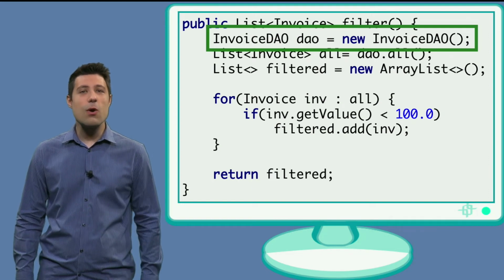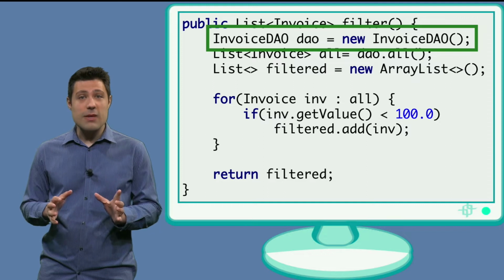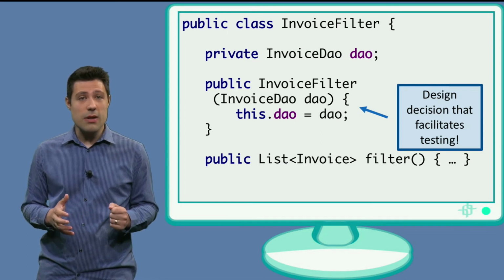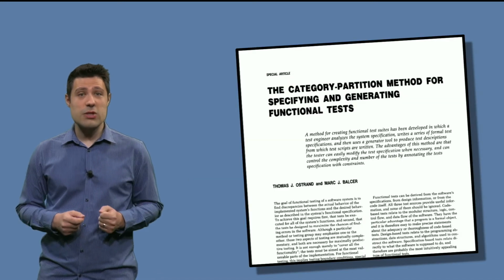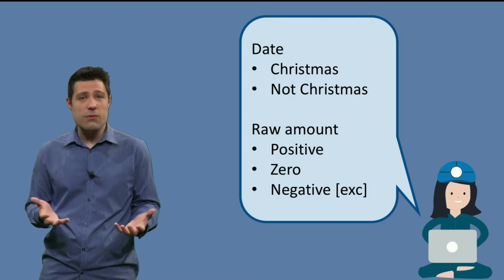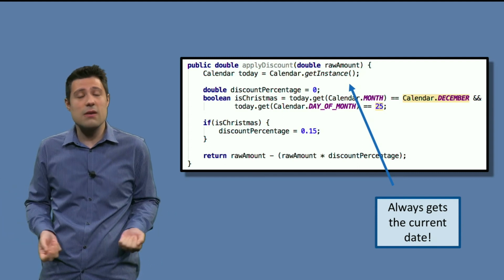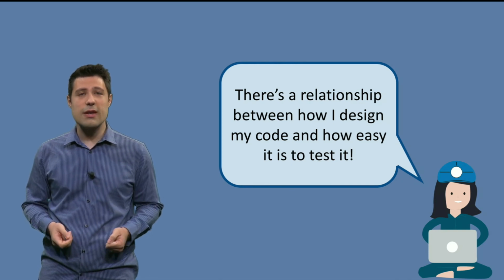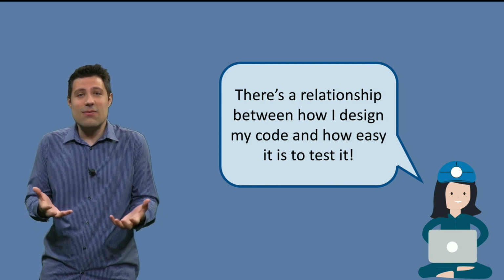Design for testability